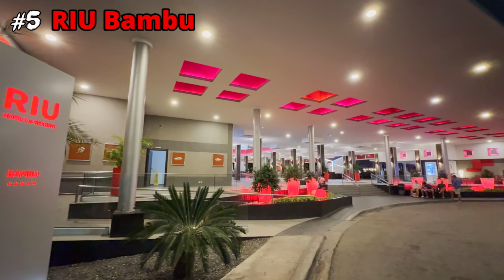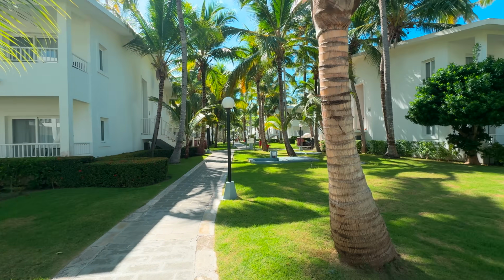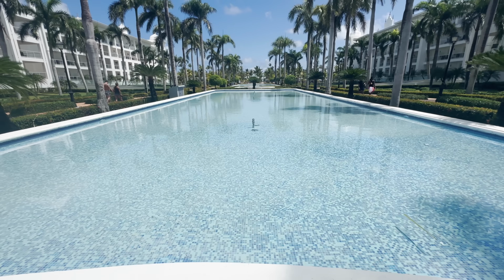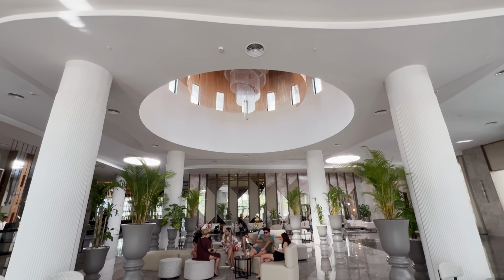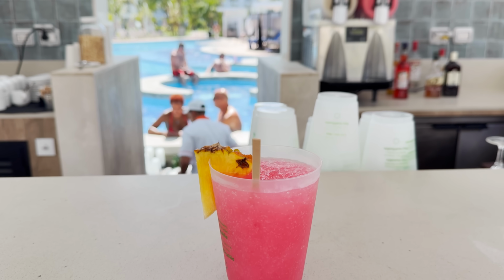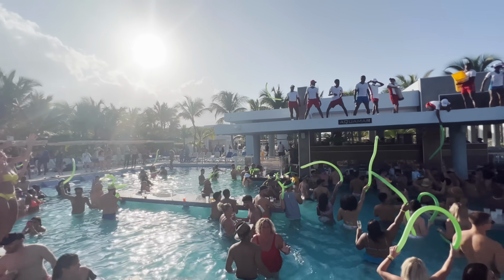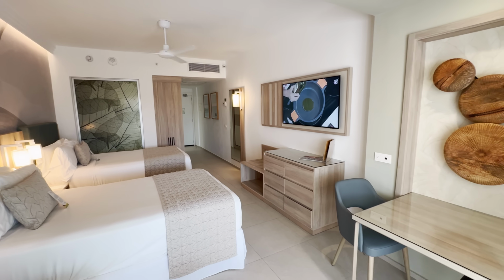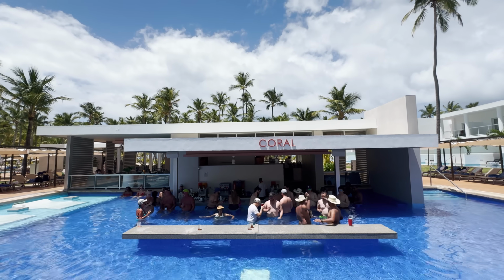I Stayed at Every Riu Resort in Punta Cana - Ranking Them Worst to 1st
I stayed at every single RIU resort in Punta Cana—and now, I’m ranking them worst to first.

This isn’t one of those “top 5” clickbait listicles made from Google images or secondhand reviews. I actually stayed at all 5 RIU properties in Punta Cana—each for a minimum of 4 nights. I experienced every pool, every beach, every bar, buffet, party, and late-night lounge. I paid my own way, filmed it all, and now I’m giving you the real truth—unfiltered, unsponsored, and based on experience.

In this video, I break down the full RIU lineup:

 • RIU Bambu – One of the largest, loudest, and cheapest resorts in all of Punta Cana. Is it worth the chaos for the value?
 • RIU Palace Punta Cana – A laid-back palace with classic architecture… but does it still hold up?
 • RIU Palace Bavaro – The “flagship,” according to RIU. Modern, massive, and… inconsistent?
 • RIU Republica – Adults-only, legendary, and totally insane. The most electric party resort in the Caribbean?
 • RIU Palace Macao – The gold standard. Boutique feel, adults-only elegance, and my personal #1 RIU… anywhere.

I’ll cover food, drinks, rooms, service, pools, beaches, and nightlife—and call out what no one else will. Want the cheapest RIU? Want the wildest party? Want the best beach? You’ll find it all here.

RIU Resorts Ranked | Punta Cana Travel Guide
If you’re planning a trip to Punta Cana and looking at RIU Hotels, watch this before you book.

▪️ RIU PALACE BAVARO PUNTA CANA

▪️ RIU PALACE MACAO PUNTA CANA

▪️▪️ COMPLETE PUNTA CANA ALL-INCLUSIVE RESORT PLAYLIST - 30 Resorts! ▪️▪️